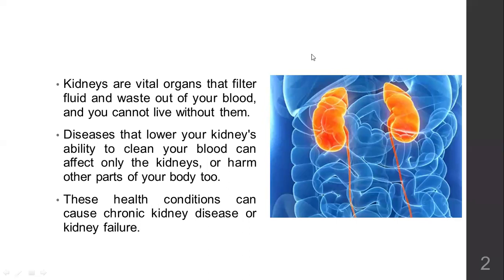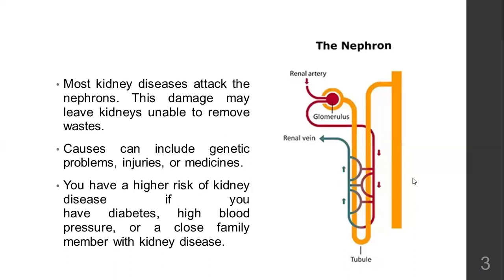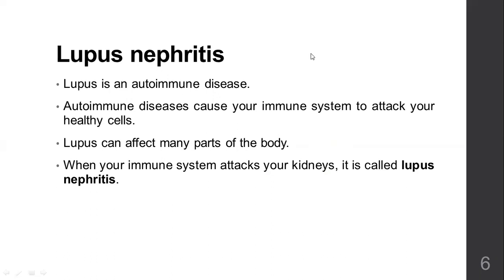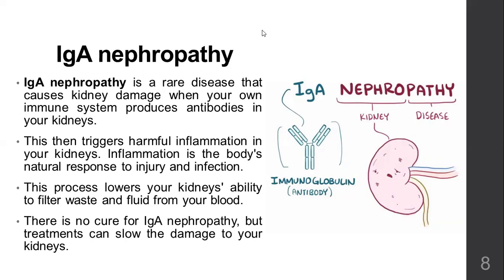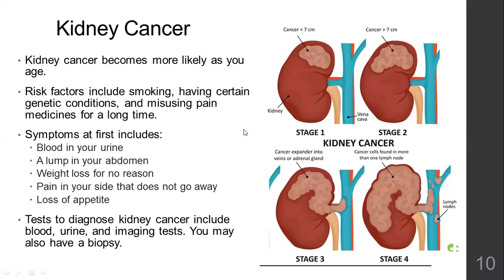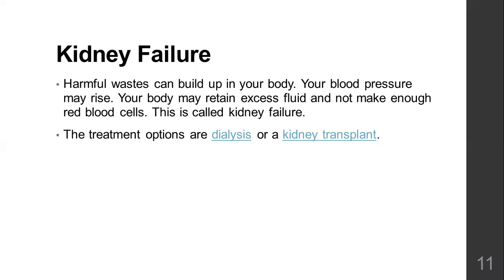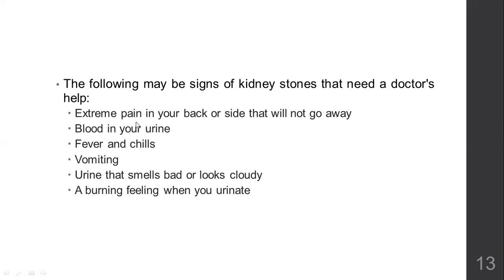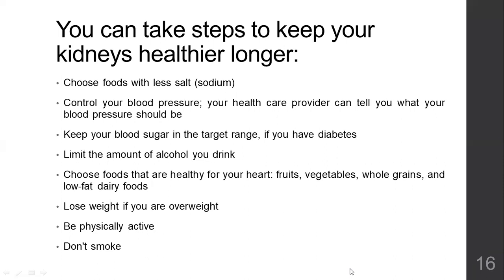Kidney Diseases | March 2024